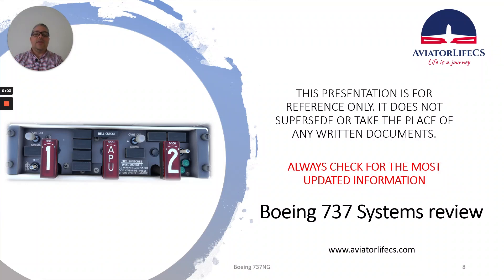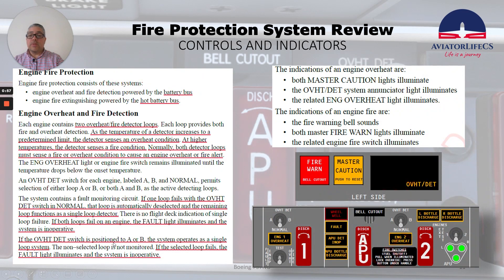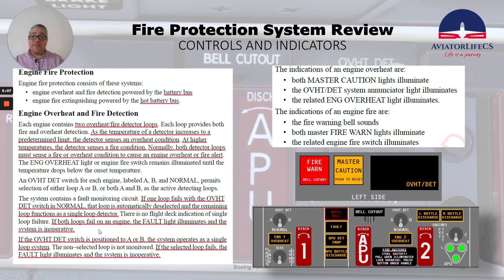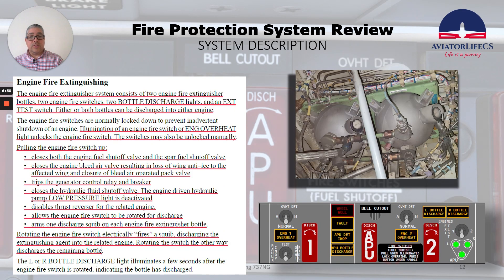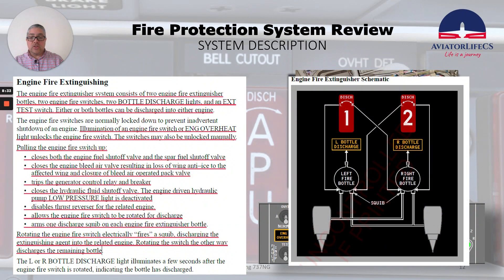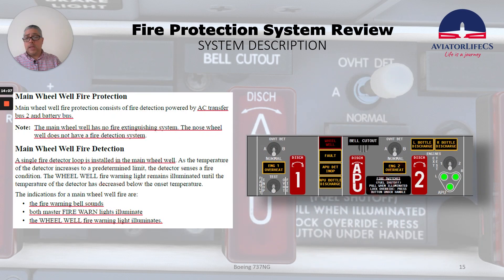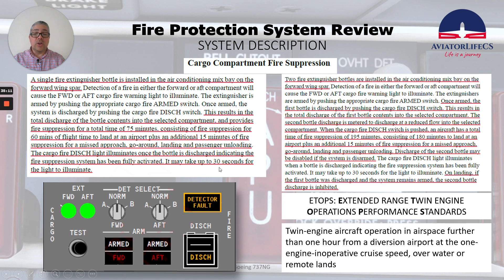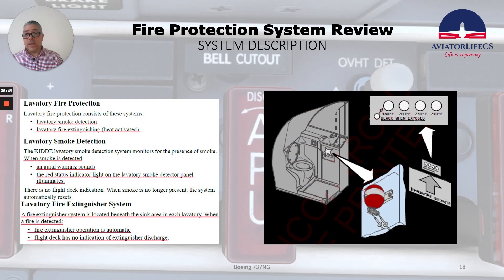LET'S KEEP REVIEWING THE BOEING 737-800NG FIRE PROTECTION SYSTEM! PART 2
Hey guys! Hope you are doing great. Today we continue reviewing the Fire Protection System on the Boeing 737-800NG. This is Part 2.

00:00 VIDEO INTRO
00:18 SYSTEM INTRODUCTION
00:45 ENGINE FIRE PROTECTION/OVERHEAT/FIRE DETECTION
03:26 ENGINE FIRE EXTINGUISHING
05:50 APU FIRE PROTECTION/DETECTION
07:07 APU FIRE EXTINGUISHING
08:49 MAIN WHEEL WELL FIRE PROTECTION/DETECTION
09:51 CARGO COMPARTMENT FIRE PROTECTION/SMOKE DETECTION
11:29 CARGO COMPARTMENT FIRE SUPPRESSION
15:11 LAVATORY FIRE PROTECTION/SMOKE DETECTION/EXTINGUISHER
16:01 SYSTEM QUESTIONS
16:26 GOODBYE